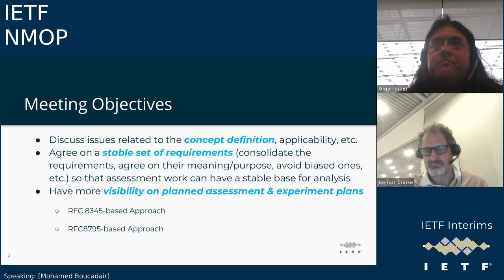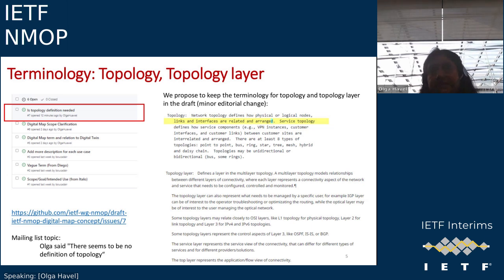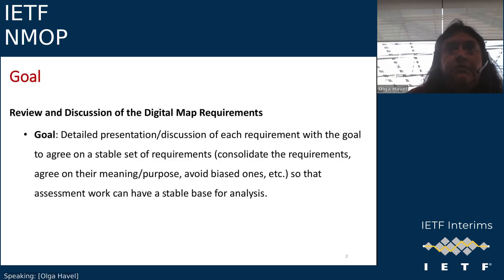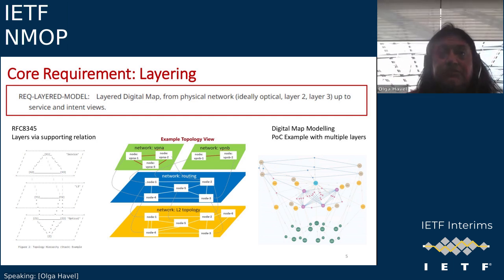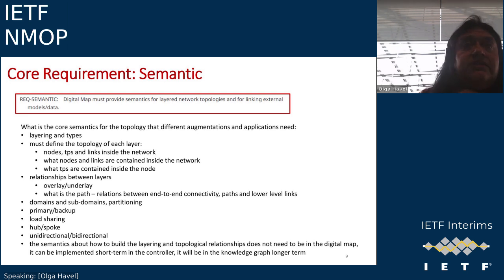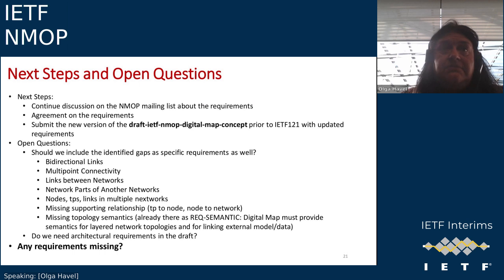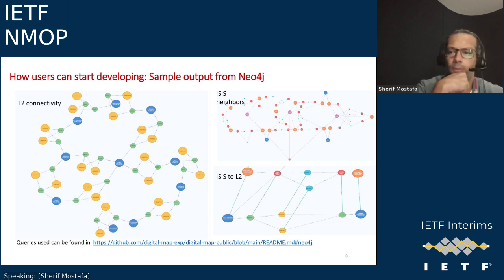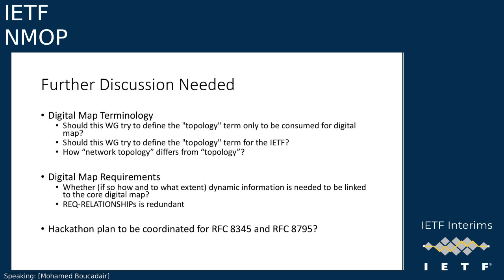IETF interim: Network Management Operations (NMOP) 2024-10-01 13:00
Network Management Operations (NMOP) interim meeting session
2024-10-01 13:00